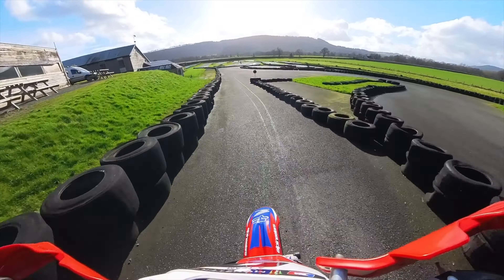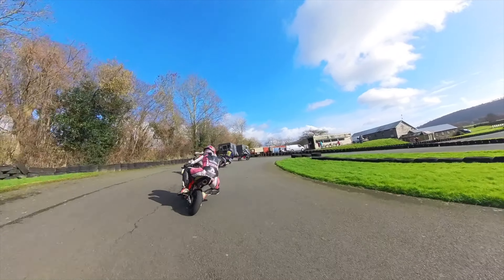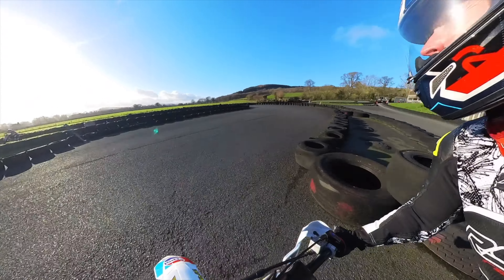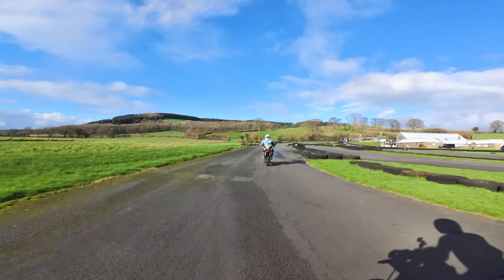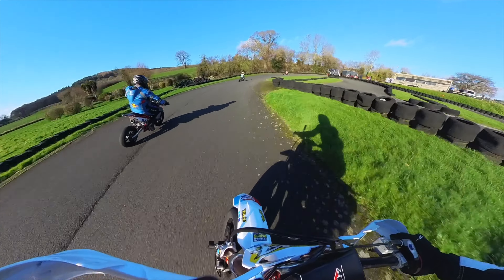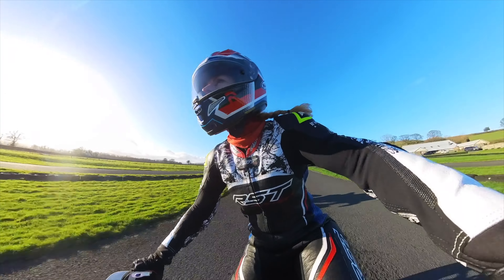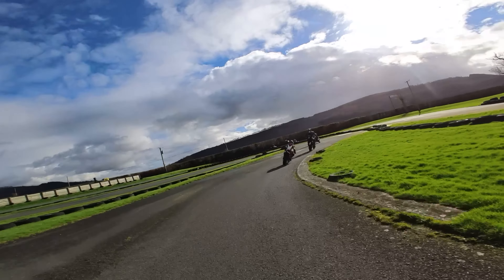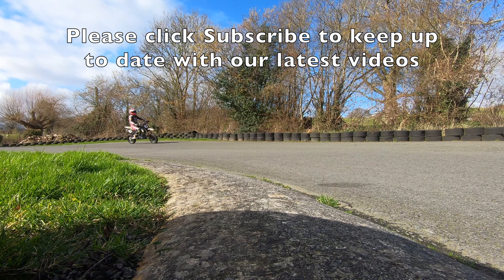Pit/Mini Bike Practice at Kinsham Raceway, Honda CRF150, SyMoto - Feb 2024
An awesome afternoon at Kinsham Raceway.  Join Kate and Matt as they do a huge number of laps, complete with novice riders as well as British Championship level riders.
Mini biking is a great biking skill, you learn so much that will improve both your road riding and any track riding/racing...and it's pretty cheap too!